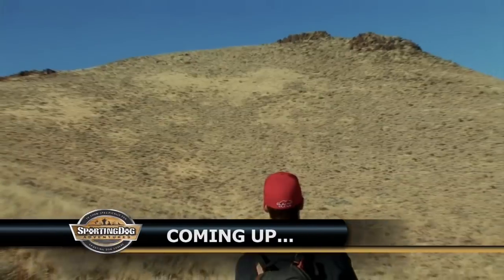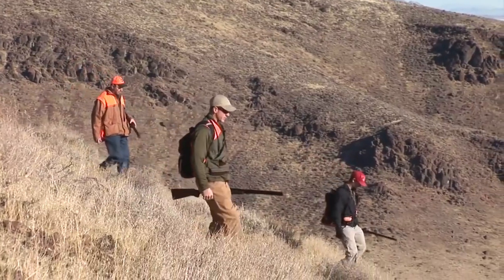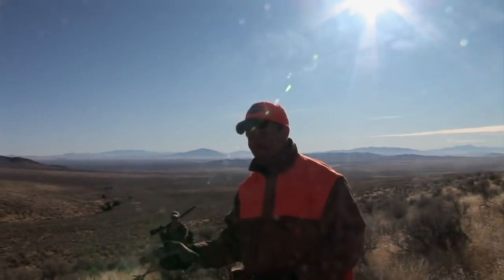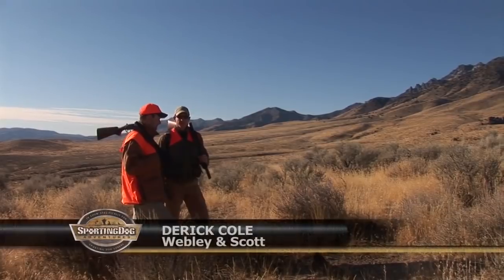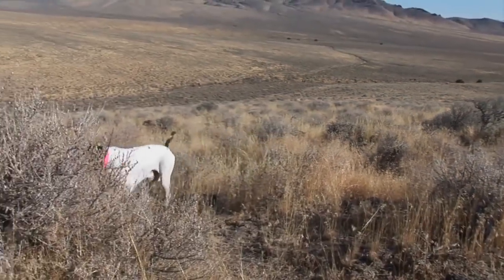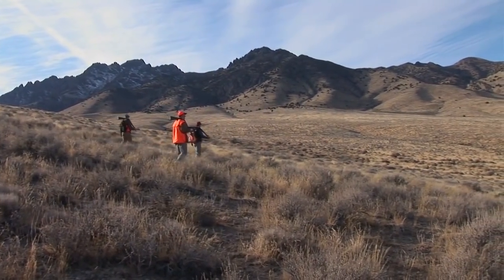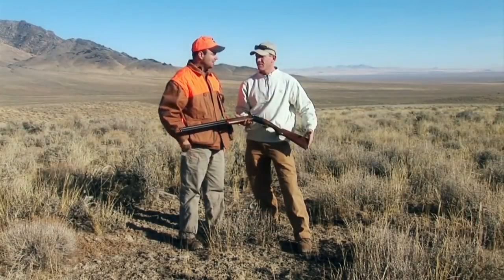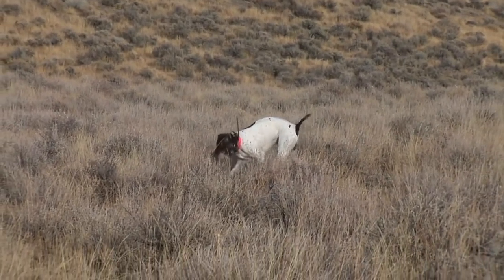Nevada Chukar Hunt Full Episode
Join us in the mountains of Nevada on a unique upland hunt.  We are out with two pointers chasing wild Chukar up and down steep terrain.  This is a hunt to remember and one that every upland enthusiast should do!!